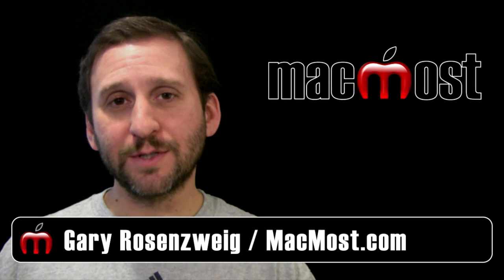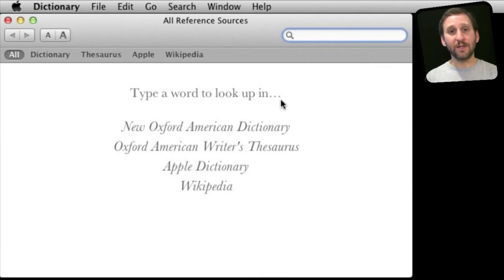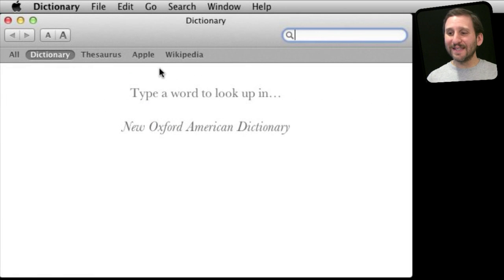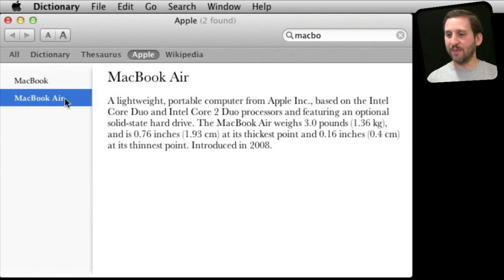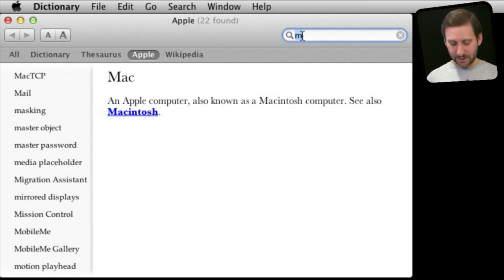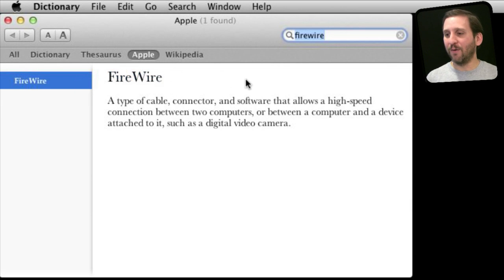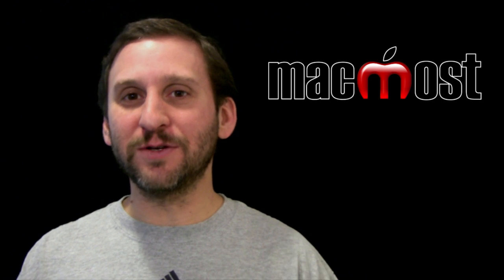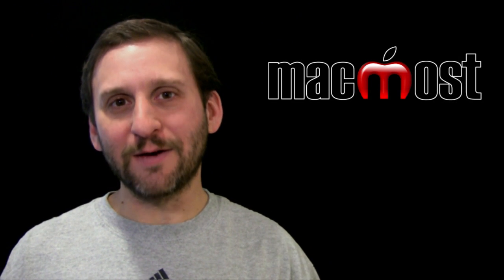Using the Dictionary App To Learn About Your Mac (MacMost Now 644)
The Dictionary app in your Applications folder can not only tell you the definitions of regular words, but it also contains a special Apple dictionary to help you understand your Mac. You can look up Mac-related terms and get quick definitions. You can also use its Wikipedia function to get even more detailed information about technology.